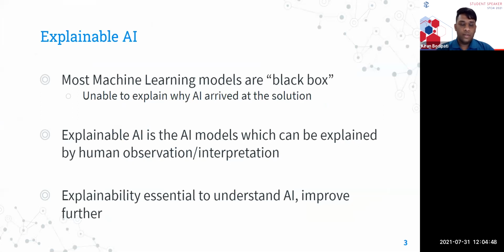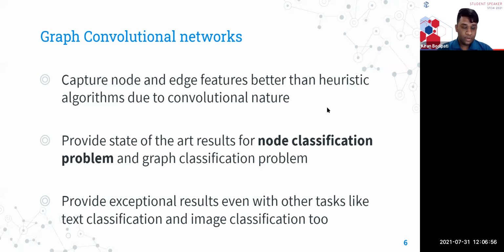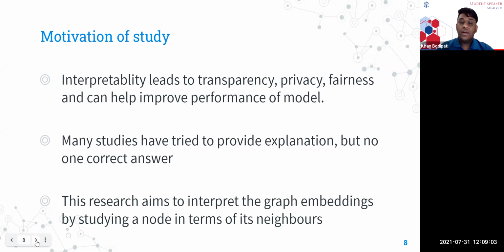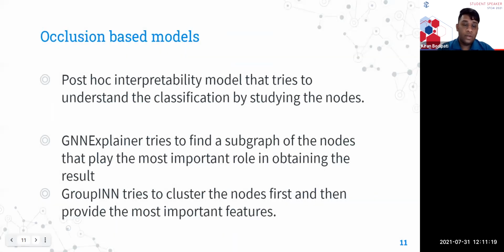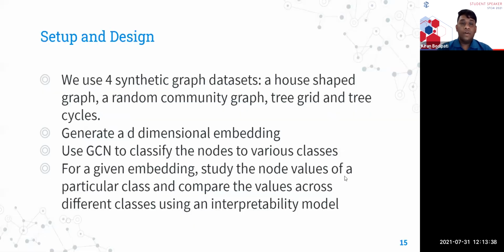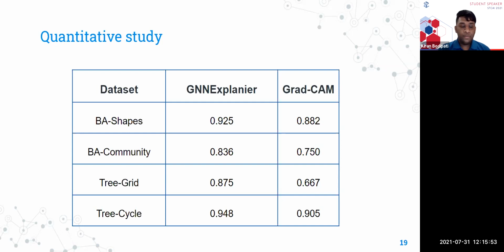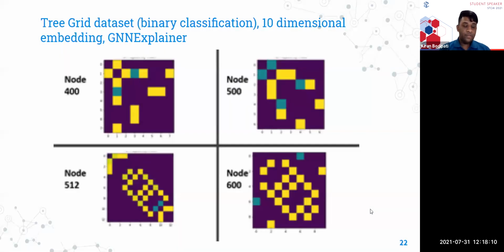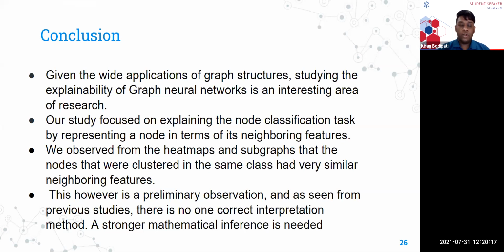STCAI 2021: Student Presentation | Explainability of Deep Learning-based Graph Embeddings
Authors: Kiran Bodipati

Author Keywords: Graph Neural Networks, Graph Embeddings, Deep Learning